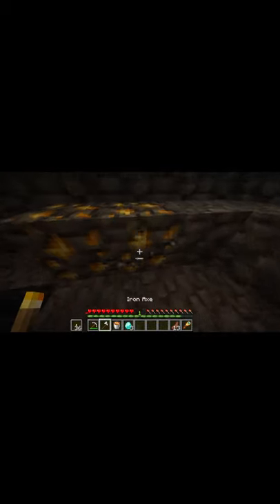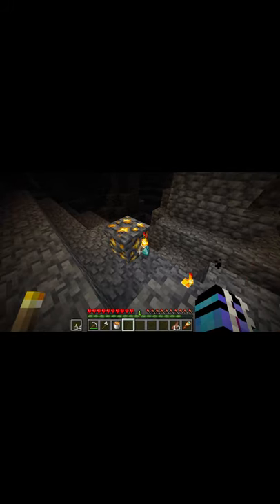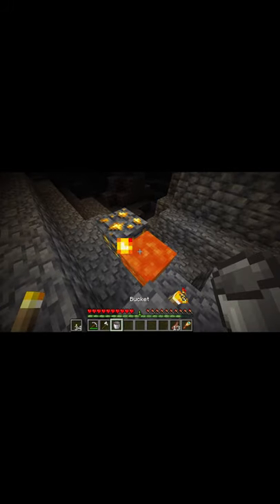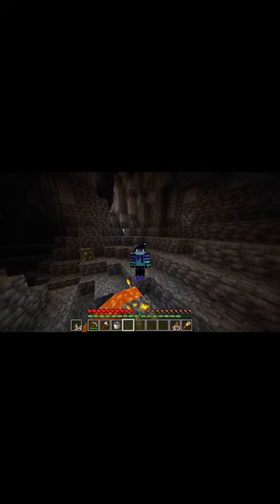How To Find EASY DIAMONDS in the Minecraft 1.17 Cave Update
So Minecraft recently added the new Minecraft Diamond Caves in the latest Minecraft 1.17 Snapshot. In today's video, I'll be showing you how to find one of these new caves, and get tons upon tons of diamonds.

Thundervolt:
On my channel, I play Minecraft. I play both Minecraft Bedrock and Java Edition. I mainly make videos on Minecraft Treasure Wars, which is basically Bedwars, except on Minecraft Bedrock. I also do various Minecraft shorts, and I also have a Minecraft 1.17 Survival Series.